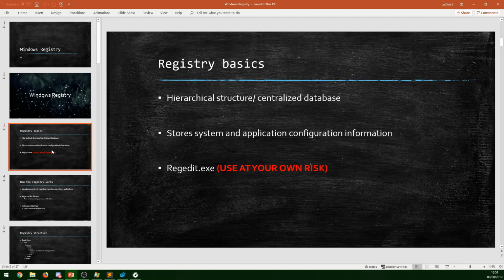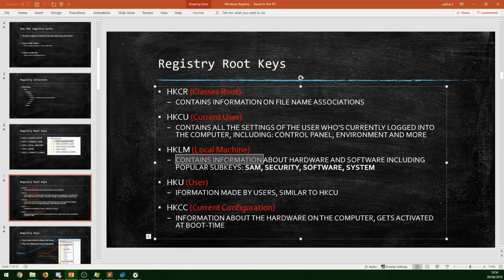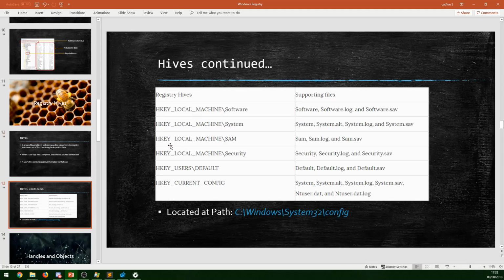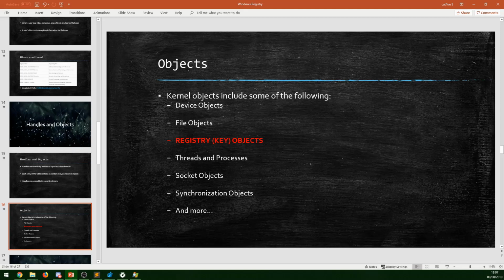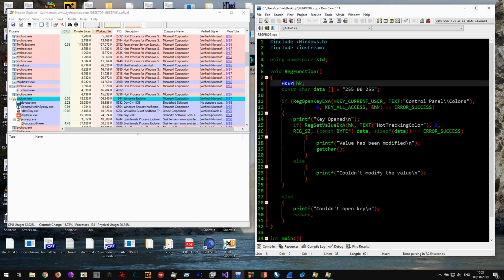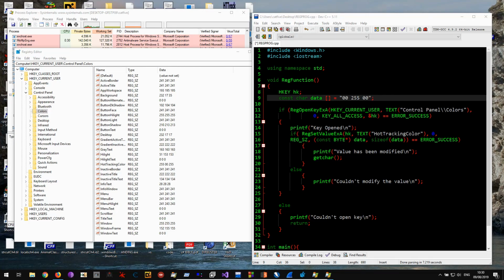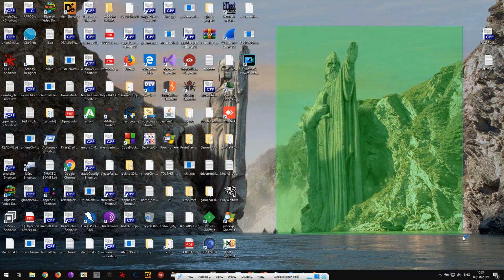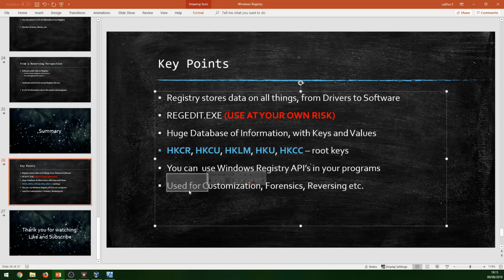Windows Registry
We go through a presentation based on the Windows Registry.

Below are timestamps of the sections covered:
1. Registry Basics - 00:00:00
2. Registry Hives - 00:06:14
3. Handles and Objects - 00:08:53
4. Registry API's - 00:11:32
5. Why is Registry important to know - 00:20:28
6. Summary - 00:22:06